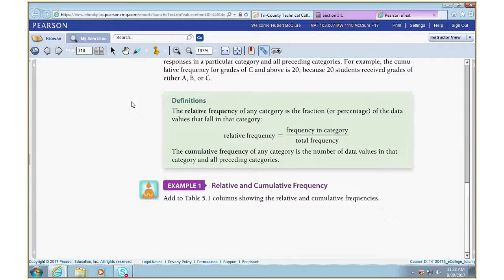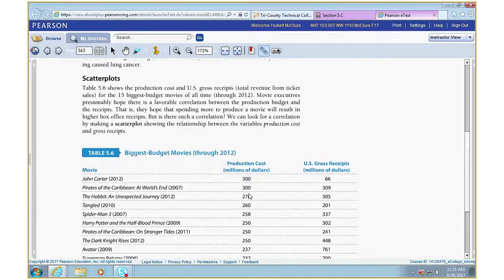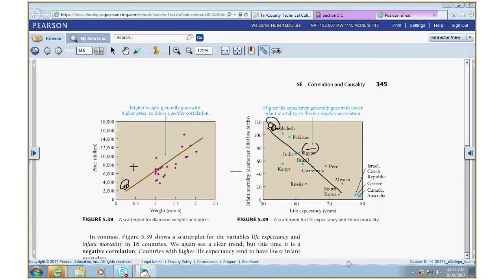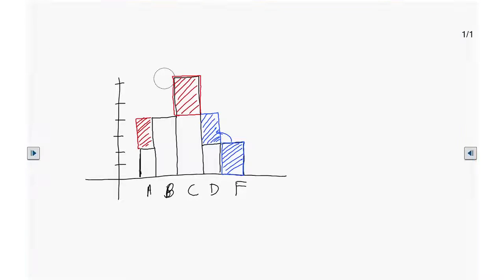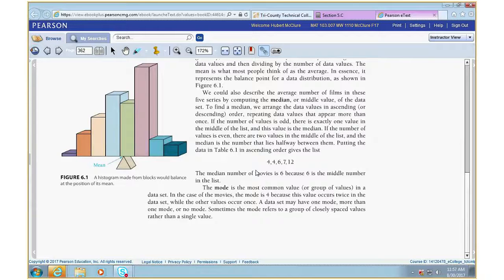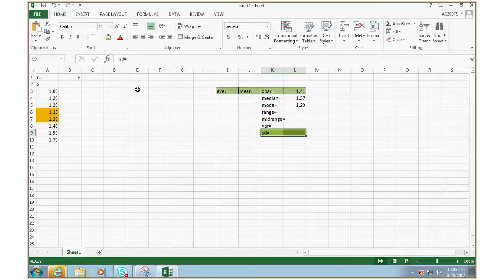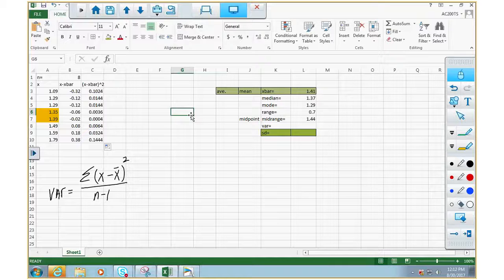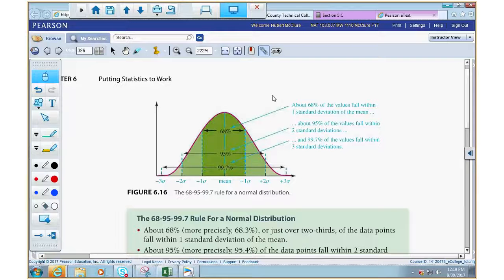McClure, Hubert C Wednesday, August 30, 2017 11 27 44 AM